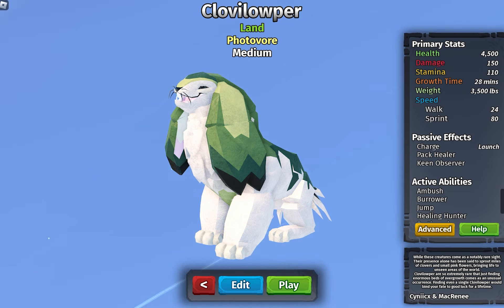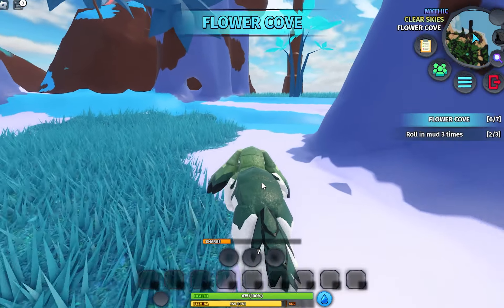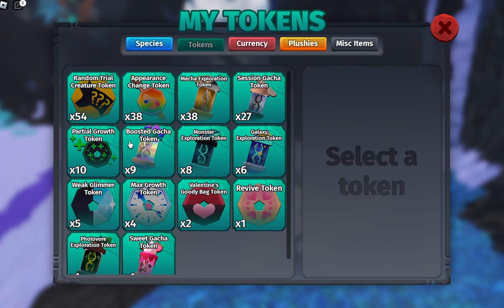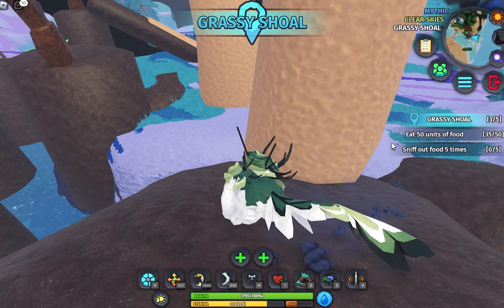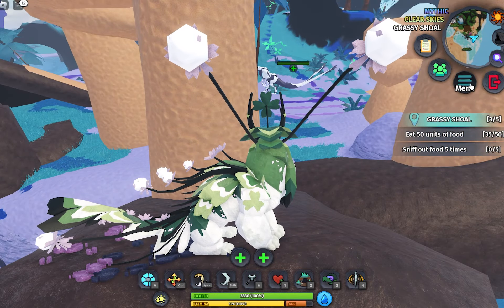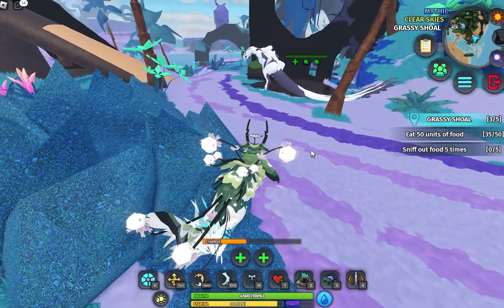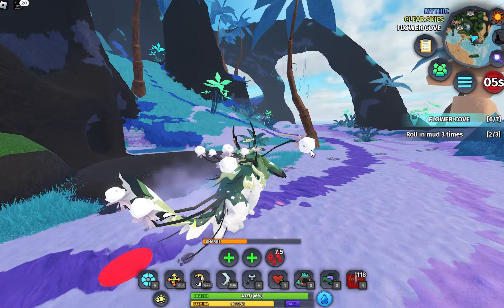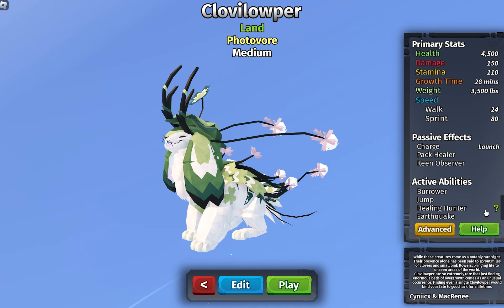New Creature! Clovilowper in Creatures of Sonaria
Embark on a thrilling journey into the mystical world of Sonaria as we unveil the latest addition to its diverse ecosystem - the enigmatic Clovilowper! Join us as we delve into the depths of this captivating creature's habitat, behavior, and unique characteristics. From its mesmerizing appearance to its intriguing adaptations, the Clovilowper promises to be a fascinating addition to the rich tapestry of life in Sonaria. Don't miss out on this extraordinary encounter - watch now and immerse yourself in the wonder of the Clovilowper in Creatures of Sonaria!